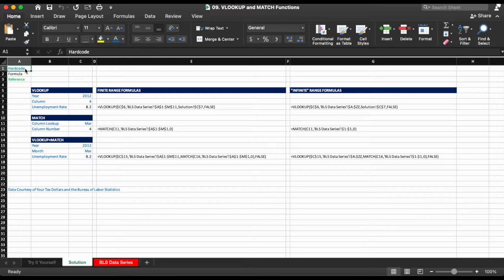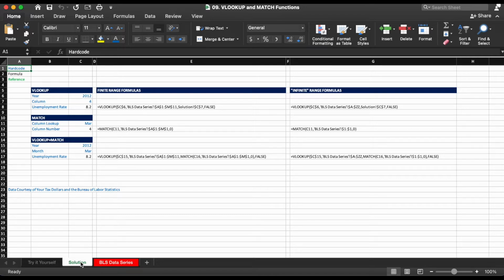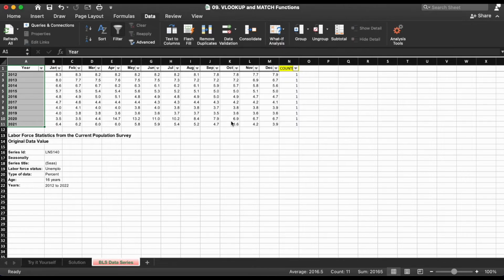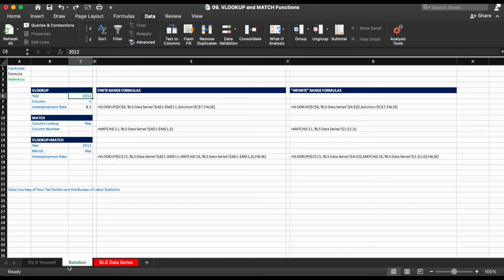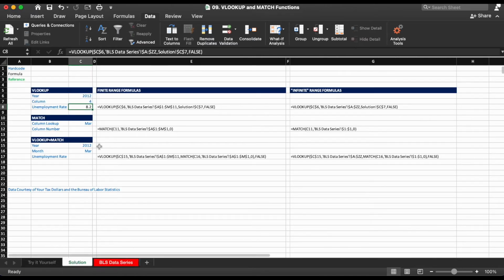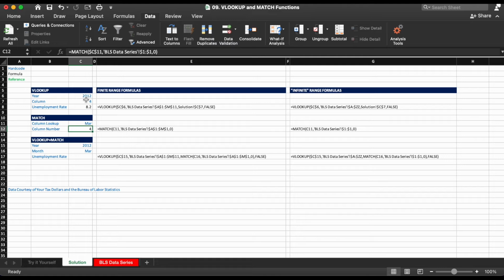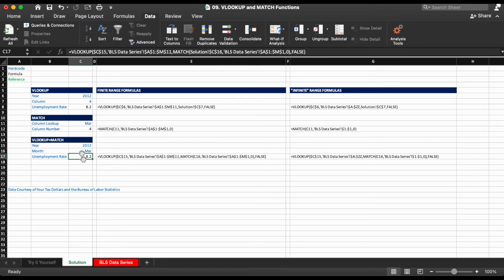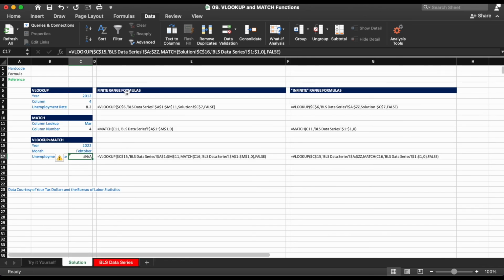Session 9-VLOOKUP and MATCH Functions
In this session we will learn about the VLOOKUP and MATCH functions! In addition to VLOOKUP and MATCH we will quickly touch on adding rows or columns, how to turn on filters, and the remove duplicates feature in Excel.